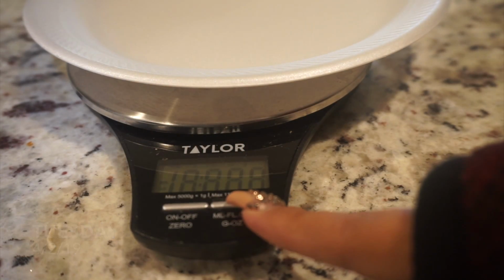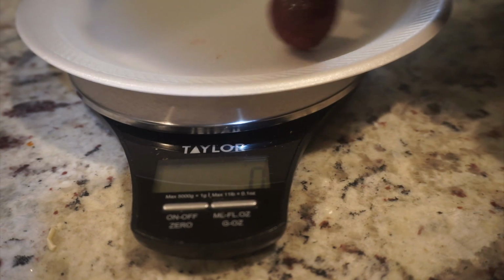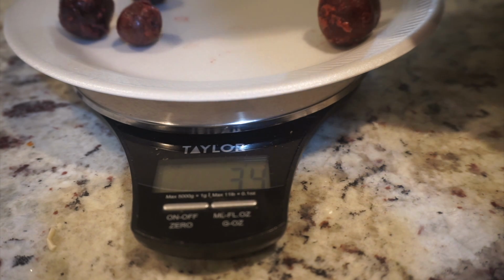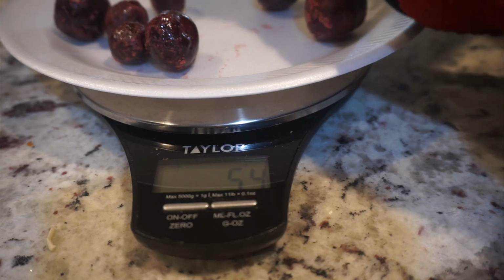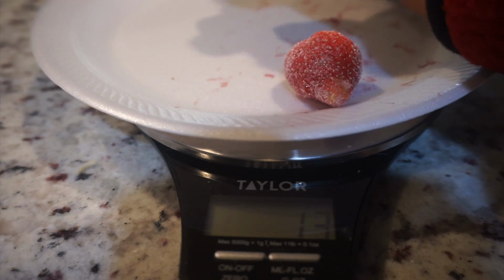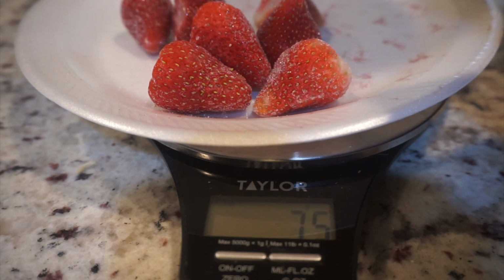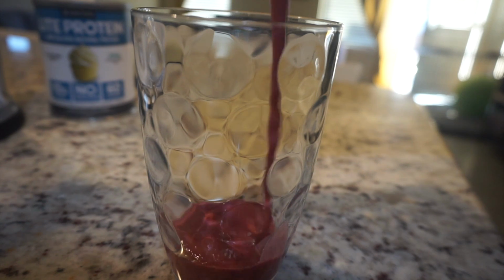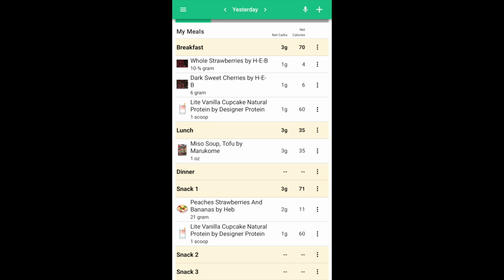what i eat in a day to lose weight day 2